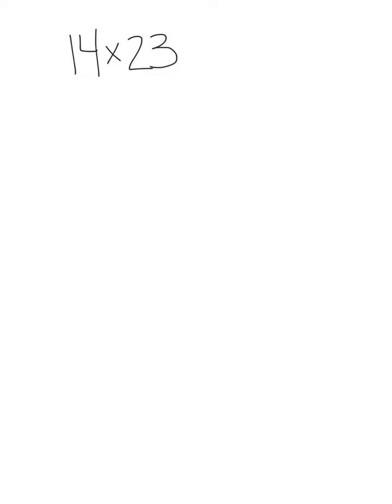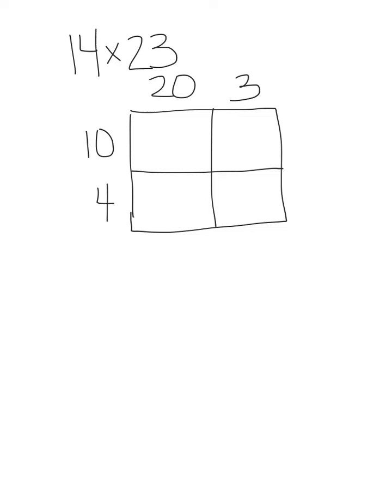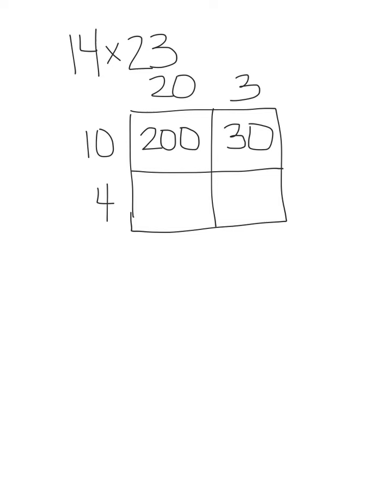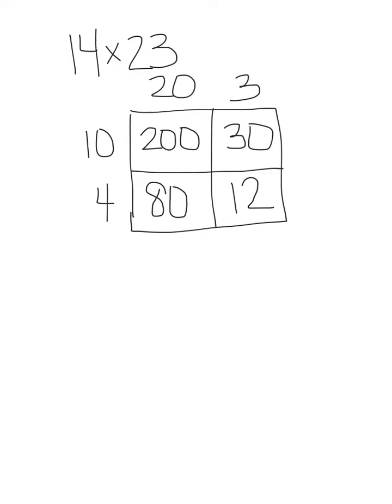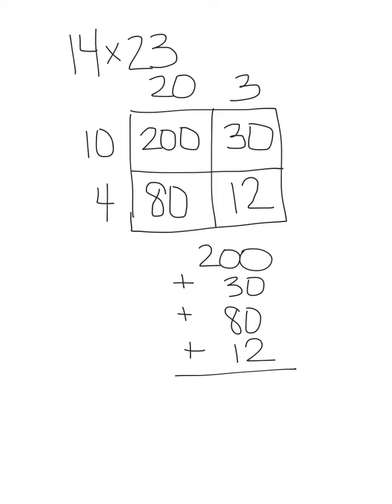Worked Example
This is a worked example of how to solve a two-digit by two-digit multiplication problem using an area model.